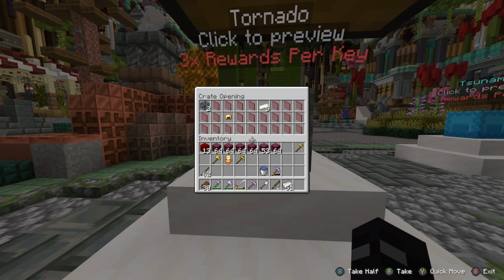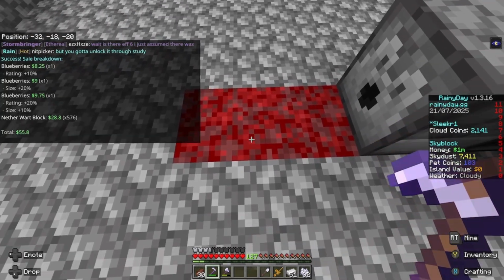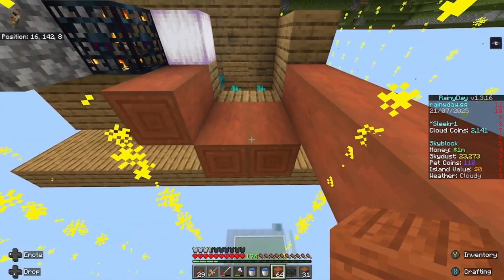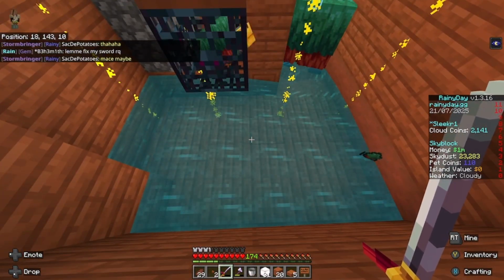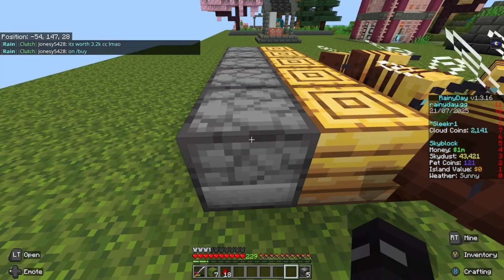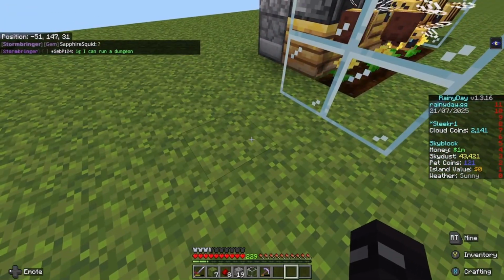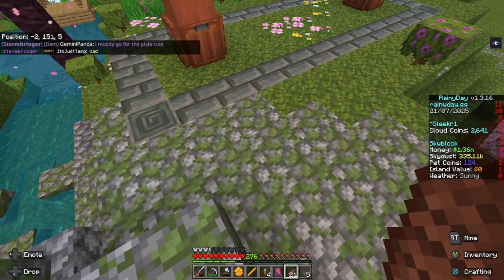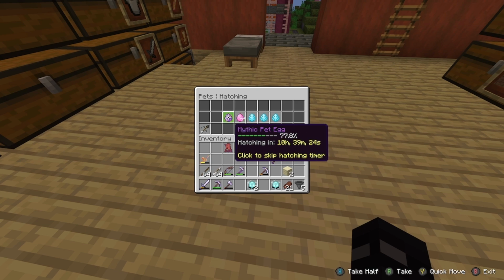Samurai Sword Stand, Honey Farm! Minecraft Skyblock Rainyday.gg Season 4 Let's Play Ep: 16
Rainyday.gg Season 4 Let's Play Ep: 16

Samurai Sword Stand, Honey Farm!

Playing on Rainyday.gg Skyblock server
IGN: *Sleekr1
Minecraft: Java Edition - rainyday.gg
Minecraft: Bedrock Edition - bedrock.rainyday.gg (port: 19132)